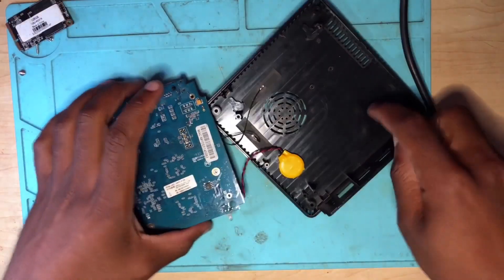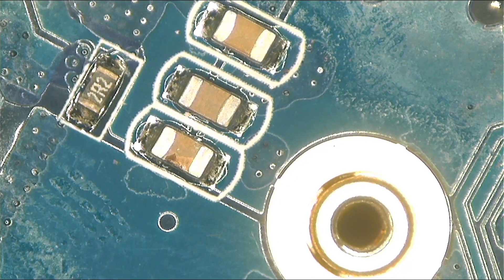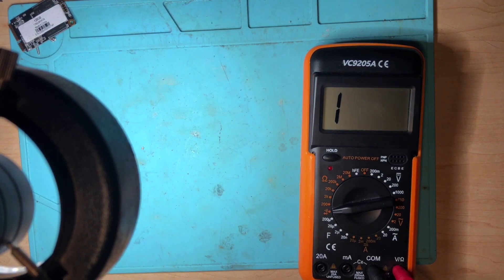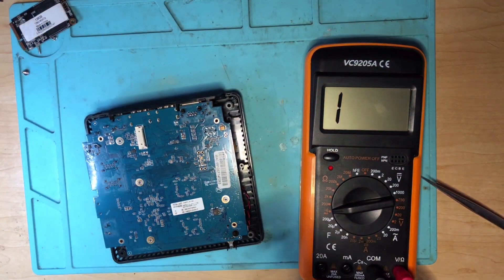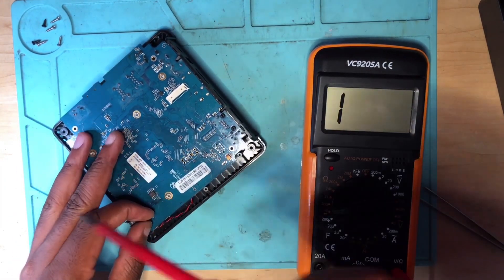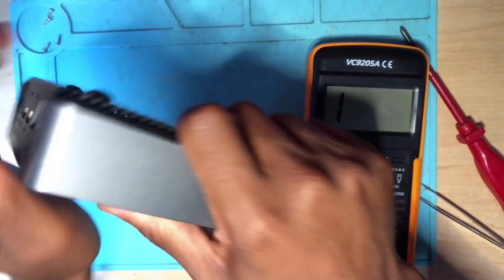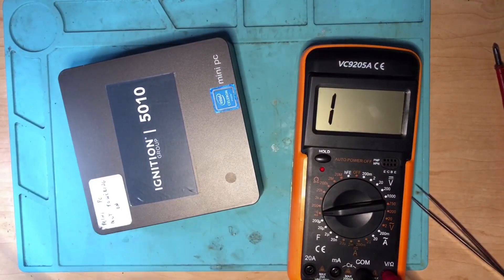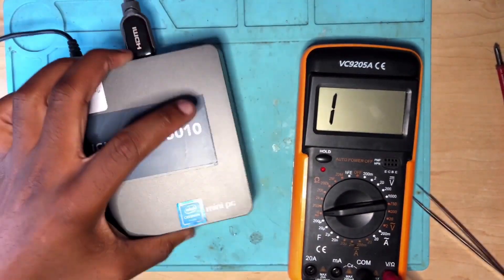Let spot a shorted ceramic capacitor without injecting power on the board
ChinaFix Book 📕

ChinaFix Book 📕